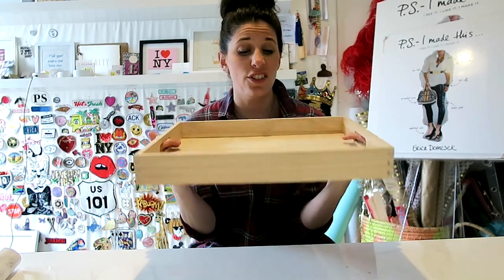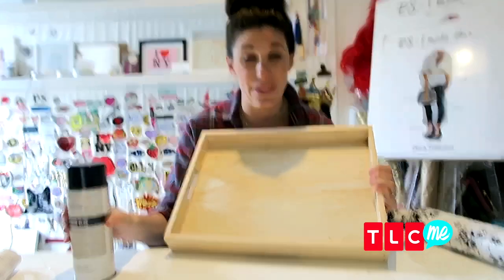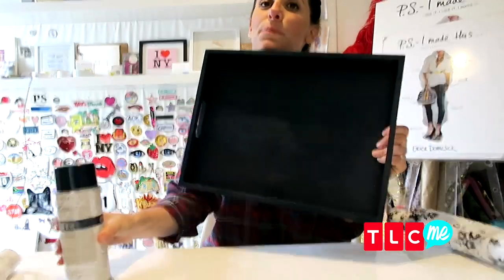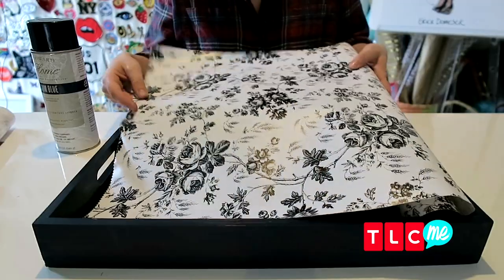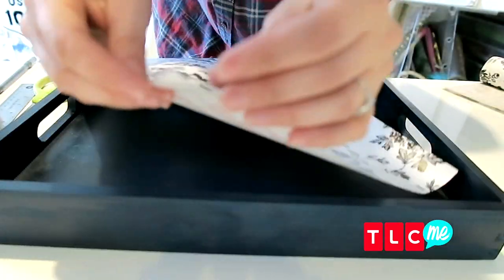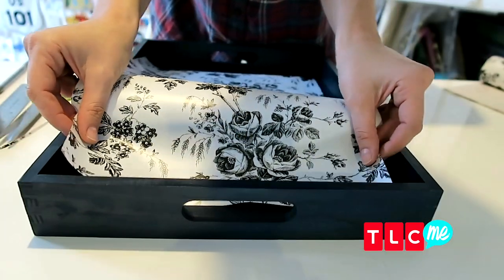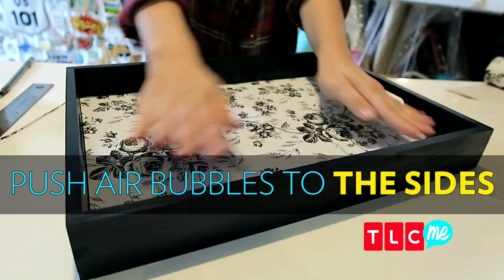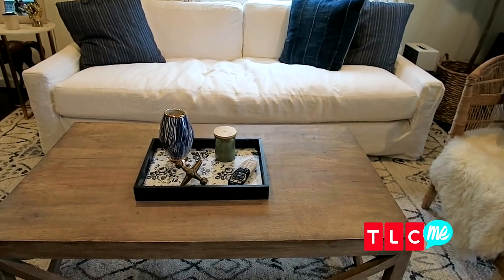DIY Decorative Tray Perfect for Any Room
Erica In The House
Erica turns an ordinary tray into something extraordinary that will compliment any room in your home!